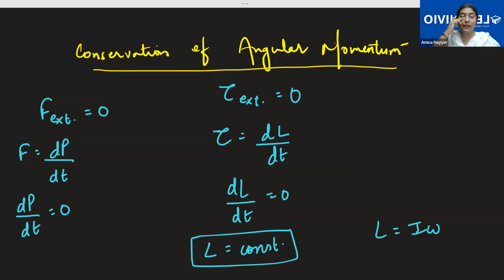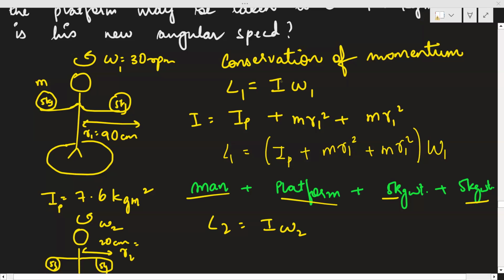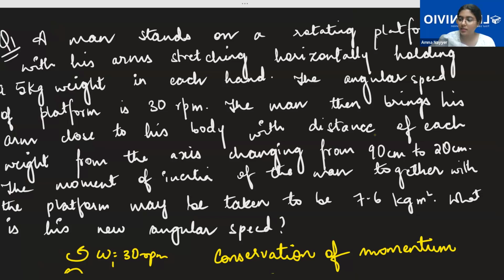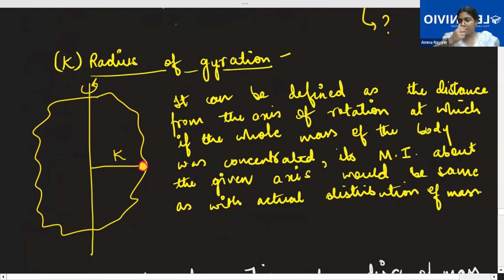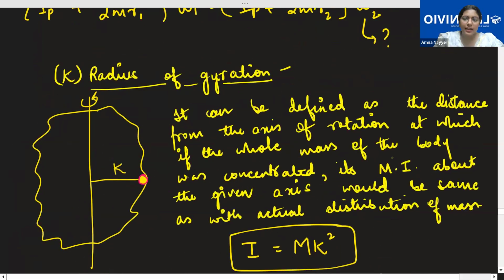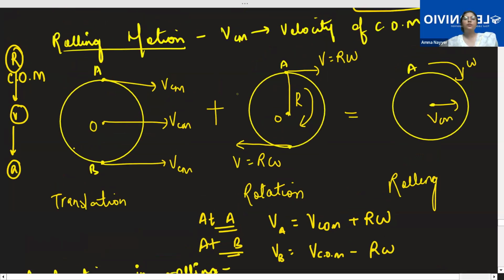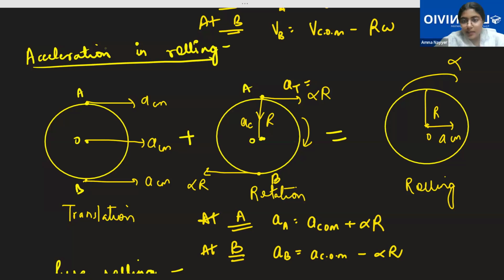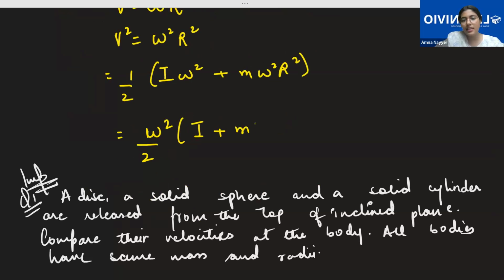Learnivio | 11th_CBSE_P1_2025-09-28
Edukiran Pvt Ltd
109, Pocket 1, Jasola, New Delhi - 110025
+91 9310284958